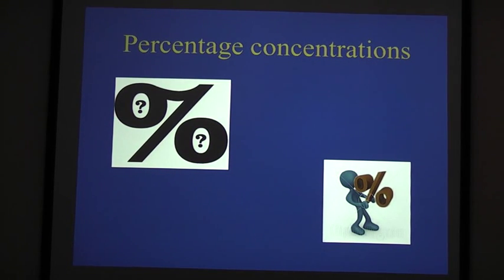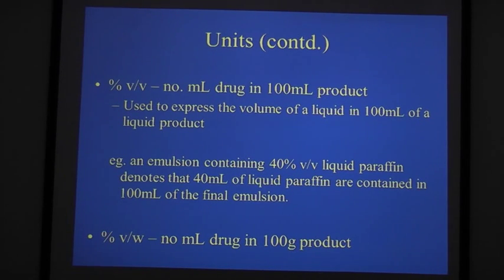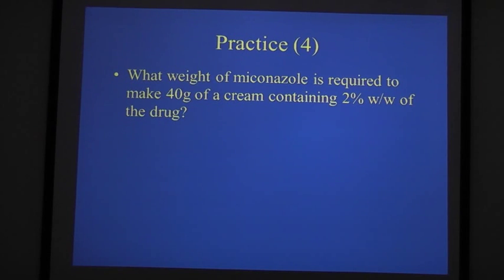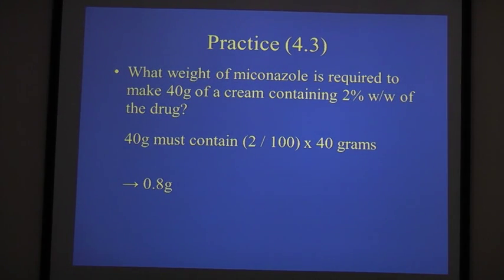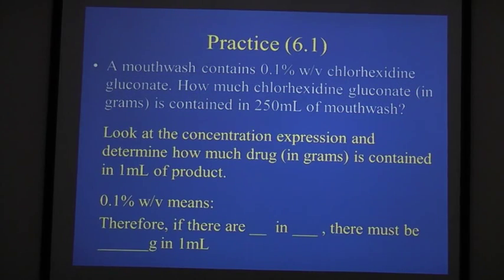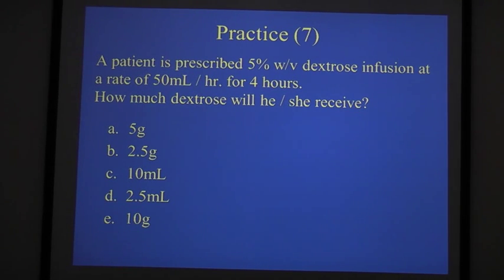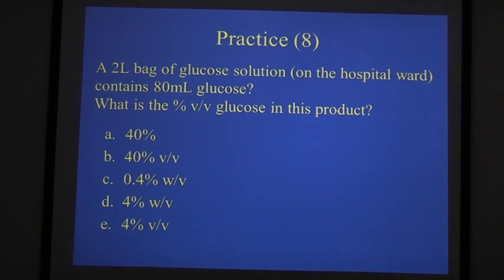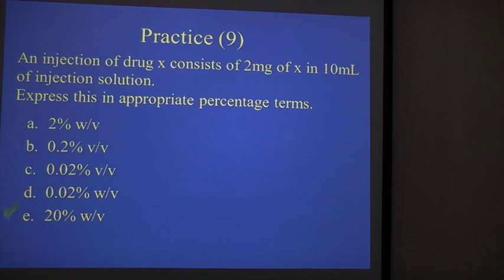Numeracy for Pharmacy L6